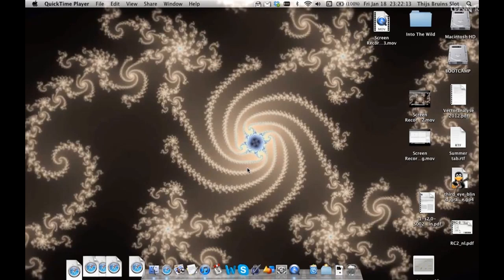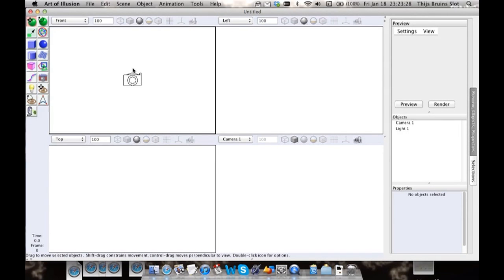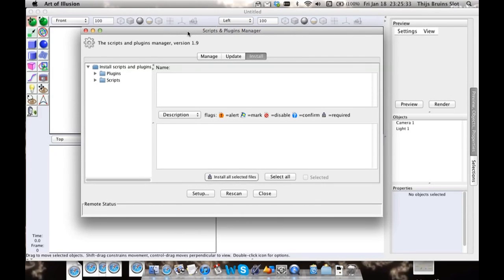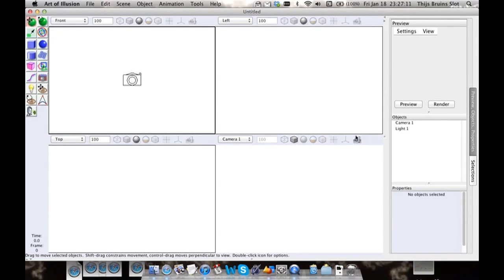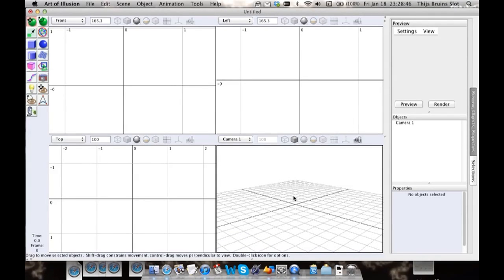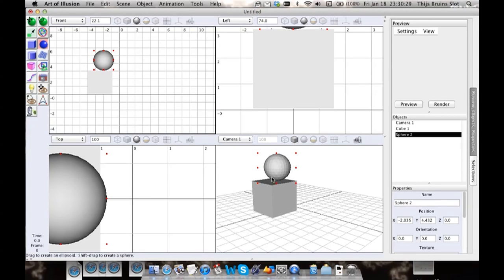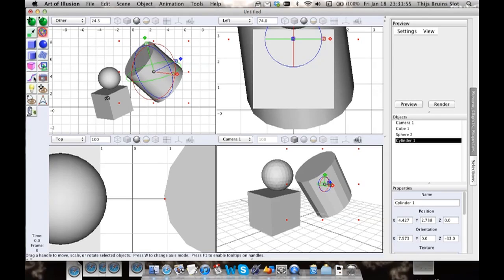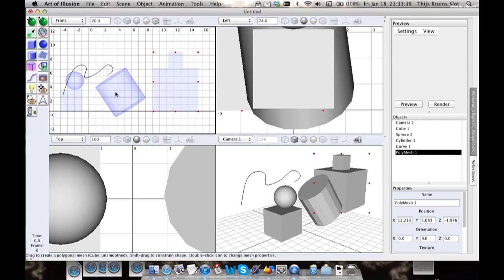Art of Illusion tutorial 01: Getting Started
NOTE: It is my personal opinion that these tutorials are quite outdated. Also, while I love the simplicity of Art of Illusion and still use it for simple projects, I do think that the software is quite old far behind the state of the art which you can expect from modern 3D modeling software. Nevertheless, I decided to keep these tutorials available as they are for whomever may find them helpful.

In this particular tutorial I'll be going through the very basics of Art of Illusion and how to set it up.
You can download the necessary scripts and plugins via the SP manager. If this doesn't work try installing the latest version of the SP manager from this link:
If it still doesn't work you can manually download and install the plugins from this link:

There was a request to compile a list of 'most essential' plugins. In order to properly use AoI you need as a minimum the polymesh plugin, but I recommend also the following:

Plugins:
- AOIManual
- HelpPlugin
- Polymesh
- PreferencesPlugin
- PreviewPlugin
- RGBtoHSVModule
- STLTranslator
- SVGTranslator
- VectorRenderer
- telefishAOI

Tools:
- I recommend everything

Objects:
- Recommended but not that important

Also check out the AoI community forum!